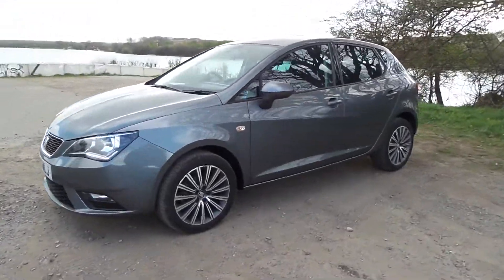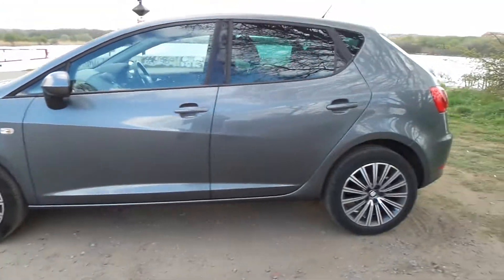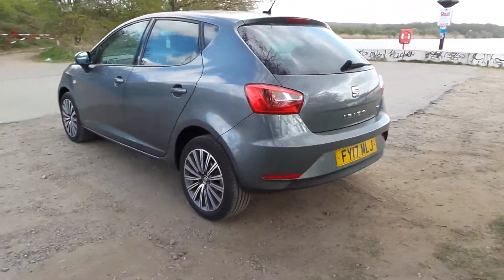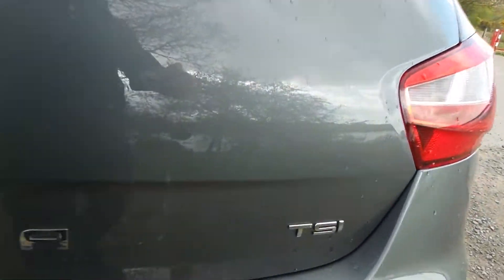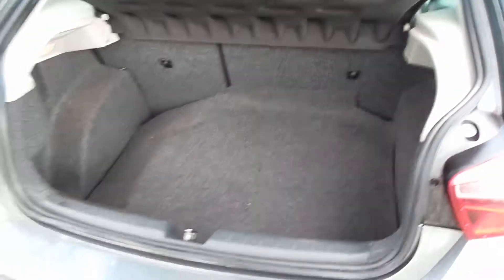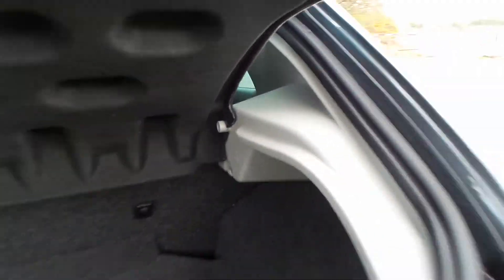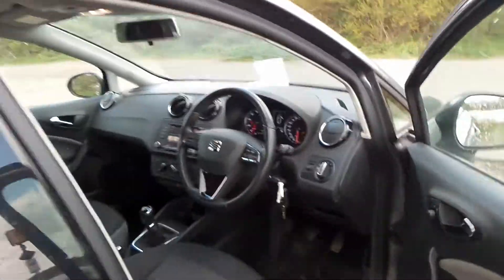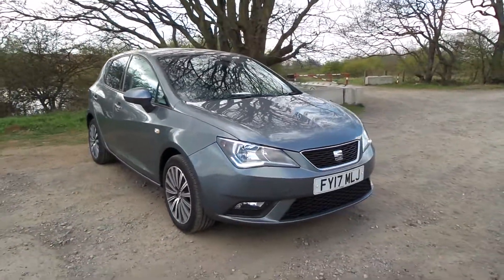FY17MLJ - SEAT Ibiza 1.2 Tsi 90PS SE Technology 5dr